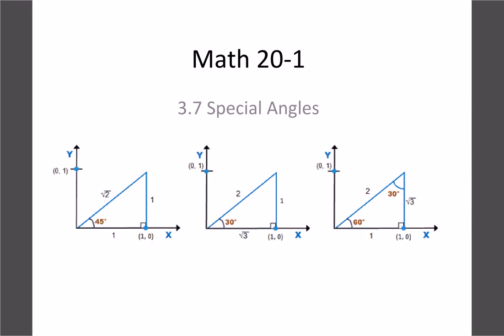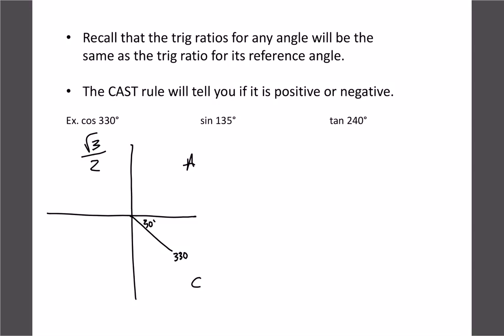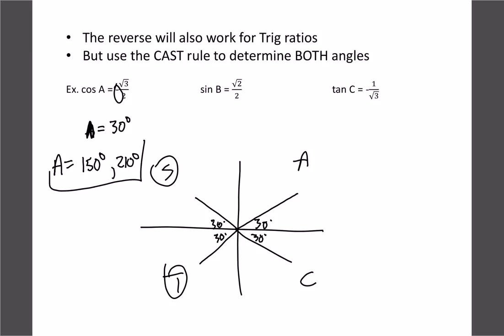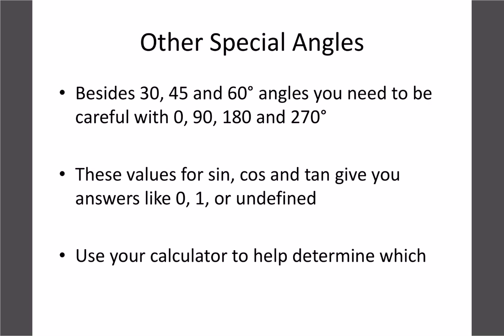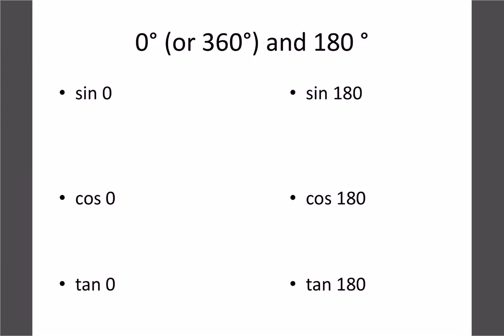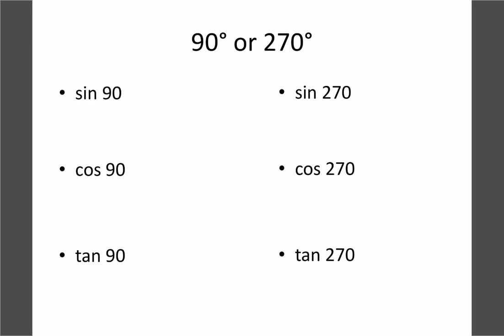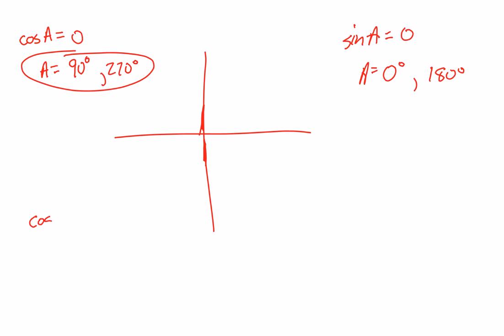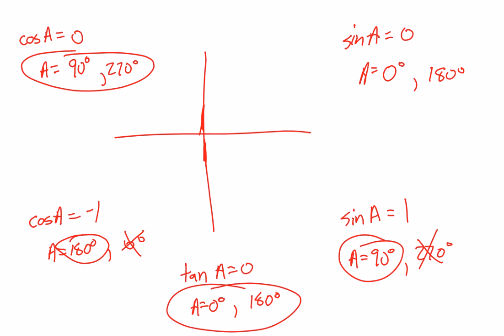Math 20-1: Trigonometry 7: Special Angles